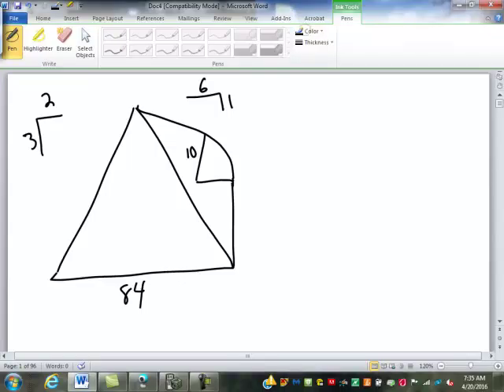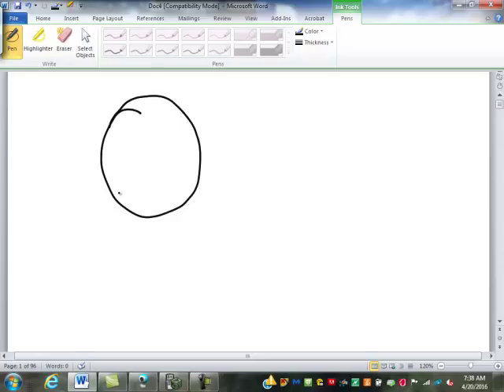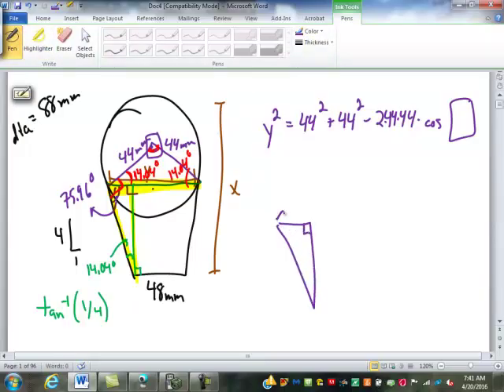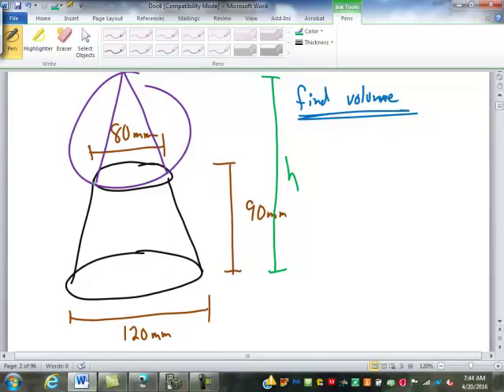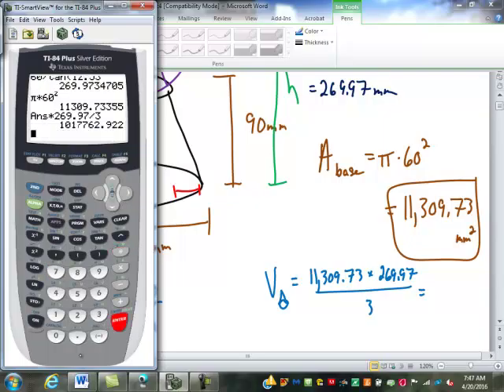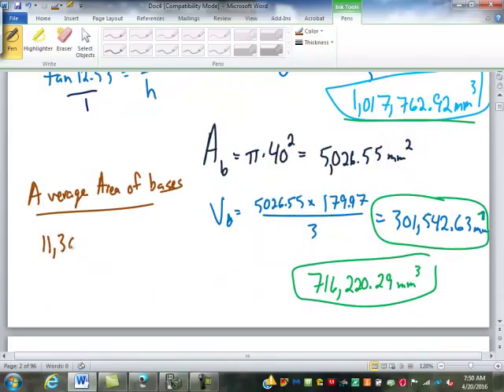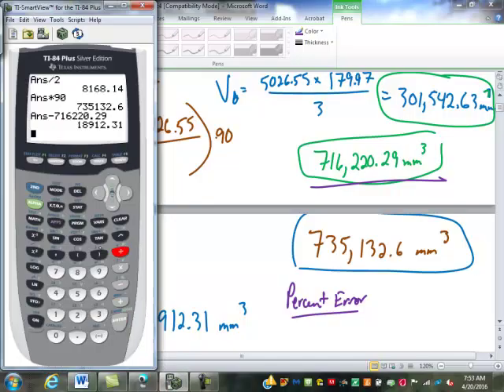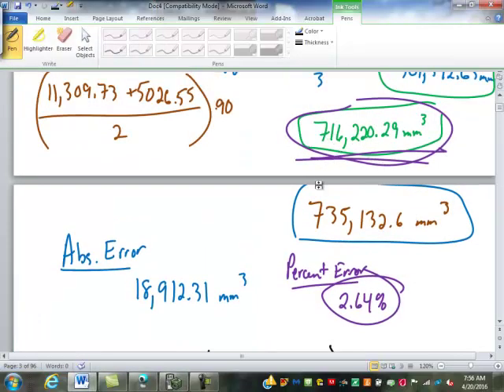46 Complex Trig App 9